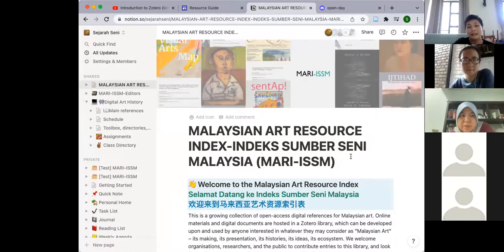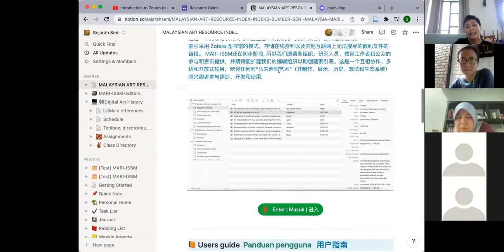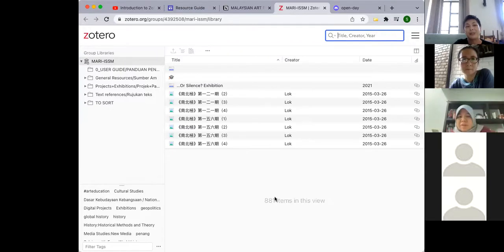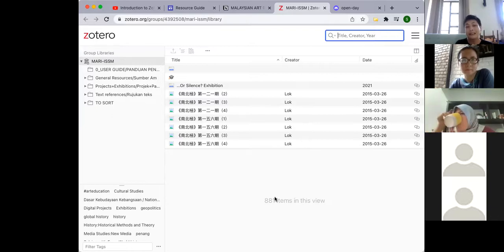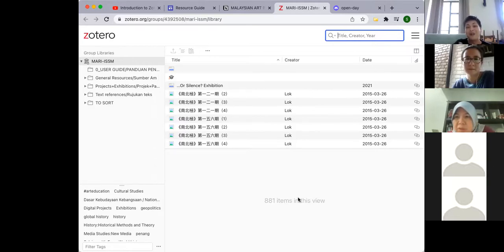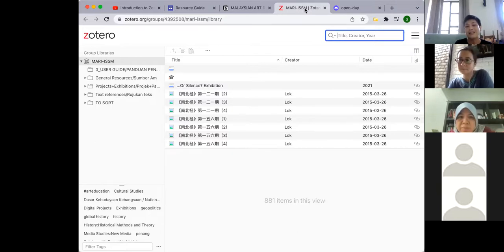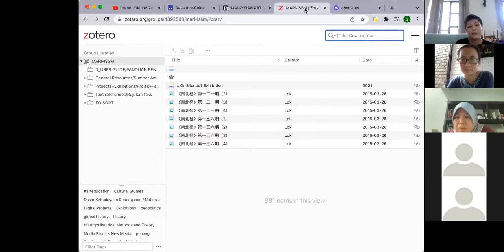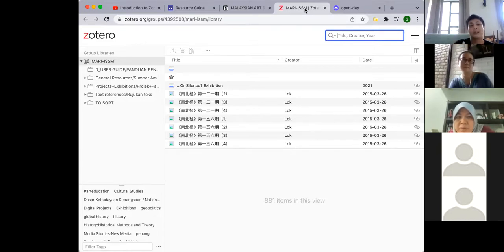MARI-ISSM Open Day (4 Dec 2021)